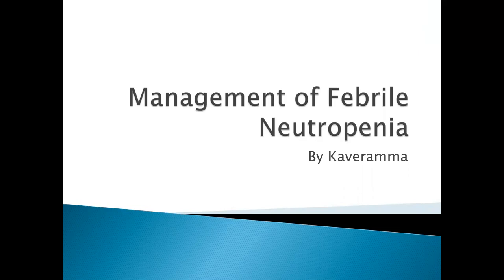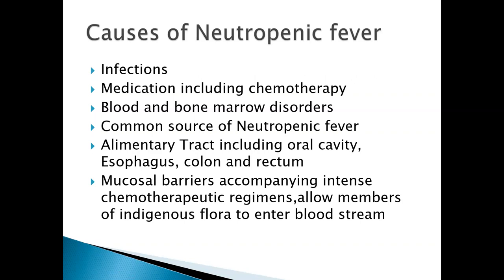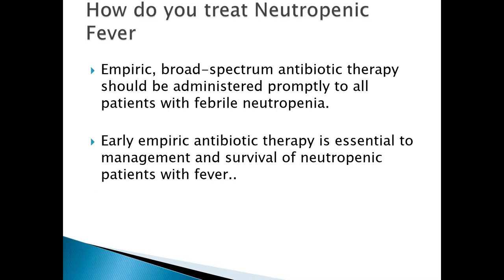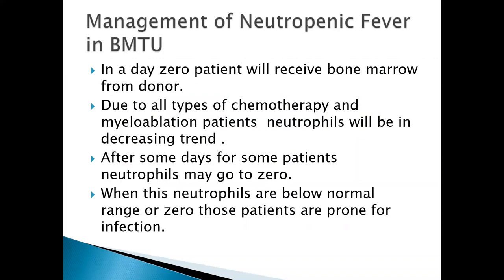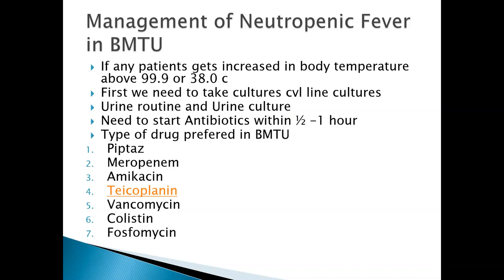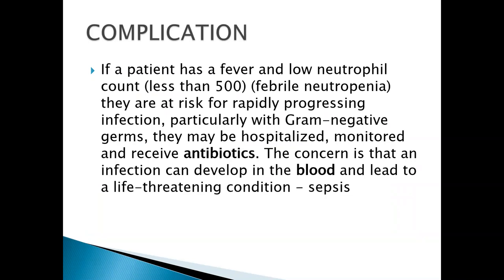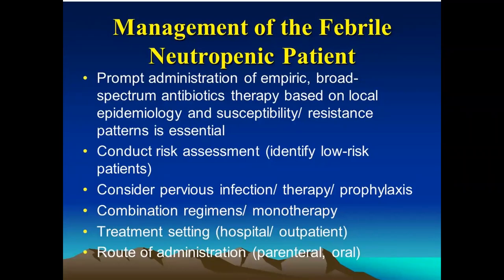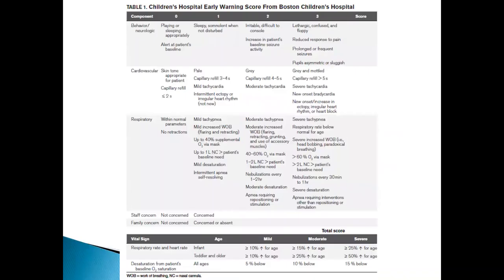8 Management of neutropenic fever